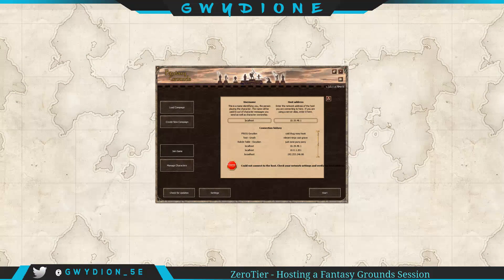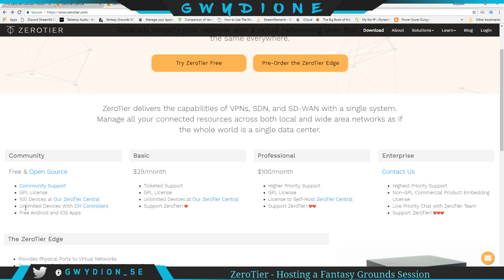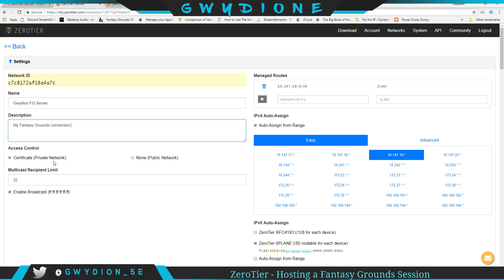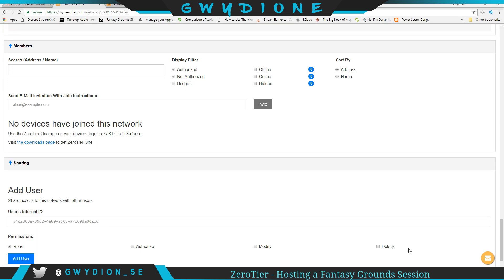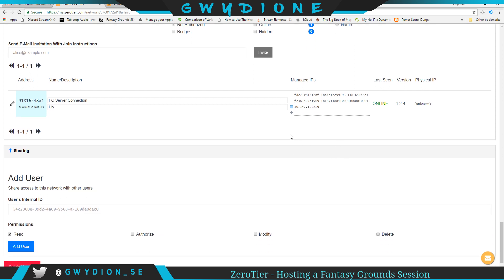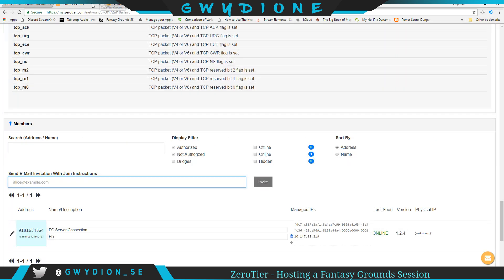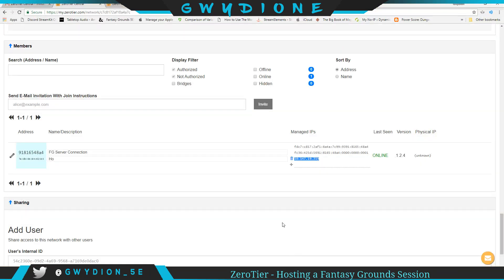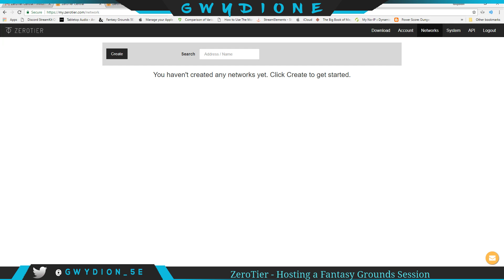Running a Fantasy Grounds Game using ZeroTier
This video shows you how to run a Fantasy Grounds game as the GM without using port forwarding on your home router.  Zero Tier is very easy to set up and worked well for me in testing and it is FREE!  I encourage you to test it out in the event you travel or can't port forward from your home router.